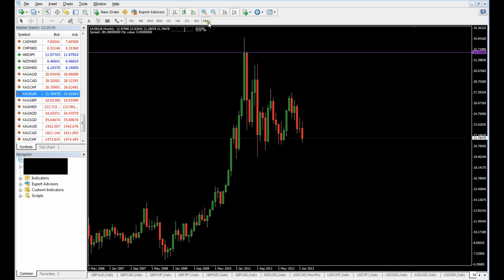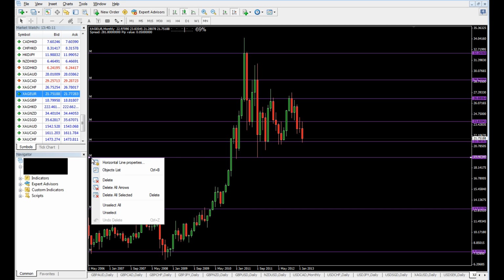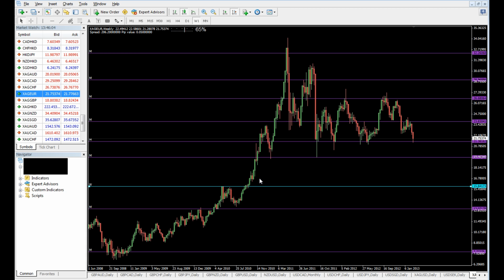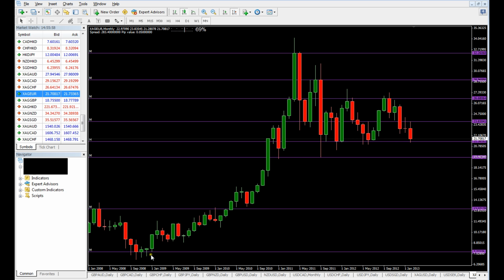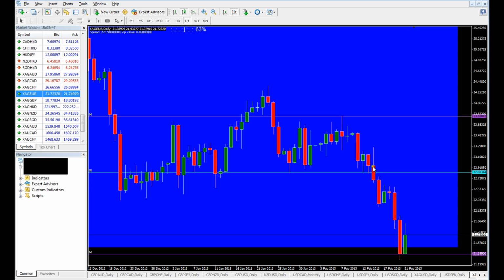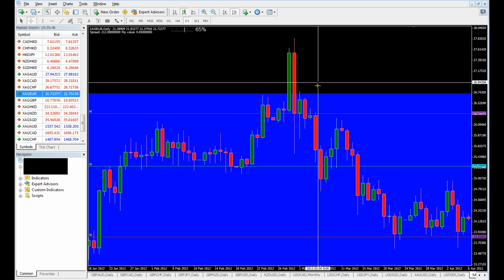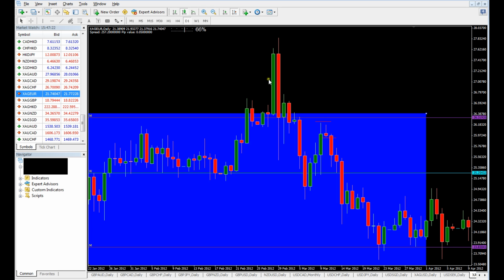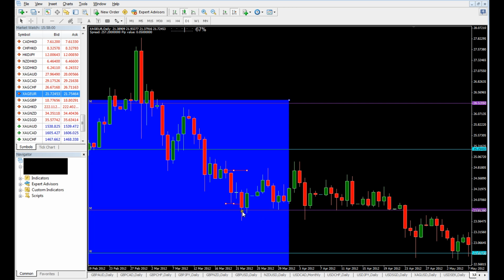WPD-WPG trading method example - 01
This video shows the WPD-WPG: What Price is Doing, Where Price is Going trading method invented by a trader called FXGroup.

It's warmly suggested to play this video on HD or full HD settings.

In particular, this video covers:

- Method general concepts.
- Drawing the price levels and some criteria to place them well.
- Some Metatrader little tricks to unclutter price levels.
- Checking the monthly, then weekly and finally the daily time frames.
- Checking what price is doing.
- Visible effects of going with the trend.
- Two WPD-WPG trade setups examples.
- Pin bar first target rule.
- Waiting for candles to close.
- Stop loss.
- Money management by following the price and letting profits run.
- Trading from level to level.

Forex and other securities warning:

Foreign exchange transactions carry a high degree of risk and any transaction involving currencies is exposed to, among other things, changes in a country's political condition, economic climate, acts of nature - all of which may substantially affect the price or availability of a given currency.

Speculative trading in the foreign exchange market is a challenging prospect with above average risk. You must therefore carefully consider your investment objectives, level of experience and appetite for such risk prior to entering this market. Most importantly, do not invest money that you are not in a position to lose.

In addition, trading on a margin basis means that any market movement will have a proportionate effect on your deposited funds. This can work for you as well as against you. The possibility exists that you could sustain a total loss of initial margin funds.

U.S. Commodity Futures Trading Commission (CTFC) Fraud awareness prevention